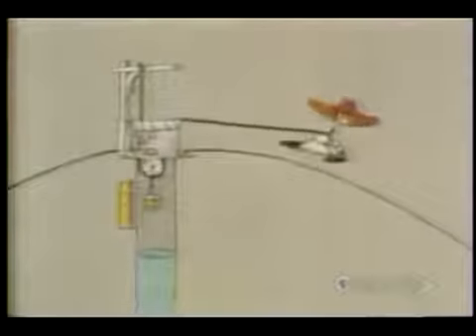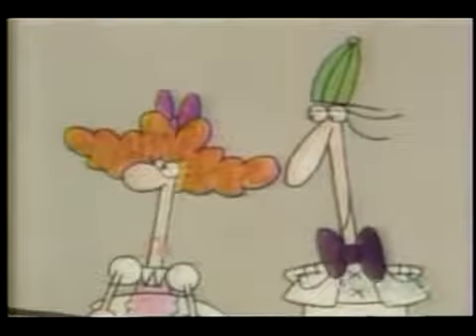Котур и котурача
Преузето са Јутјуба за  реализацију часа.